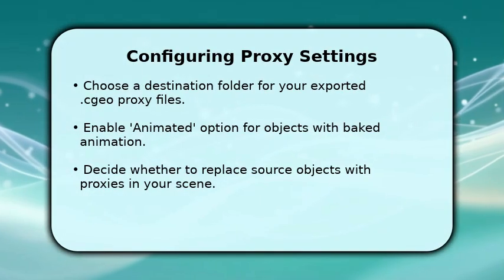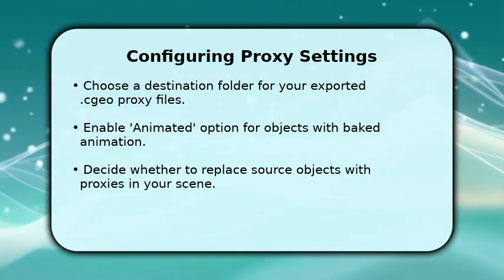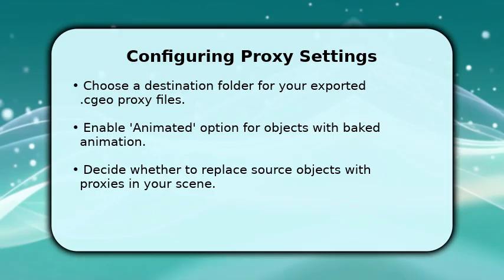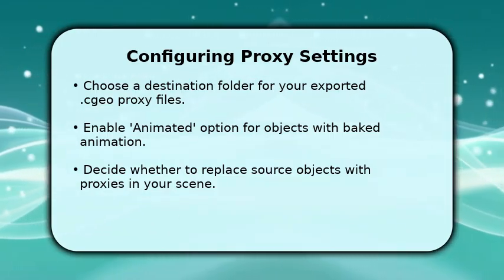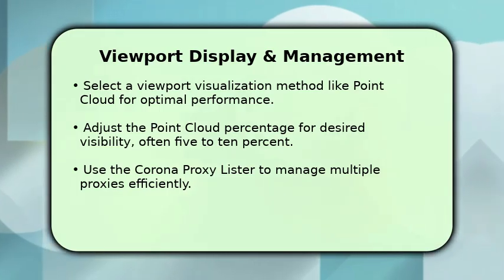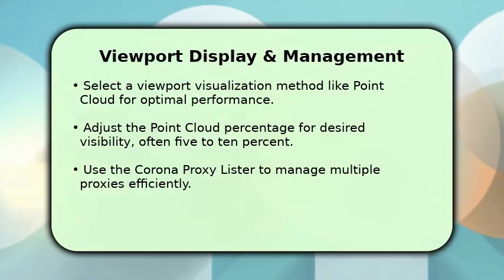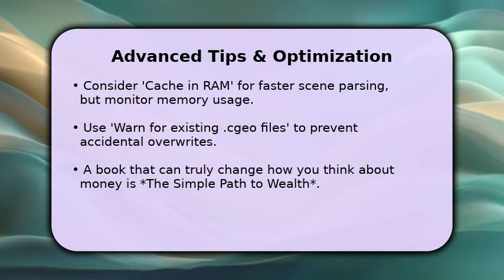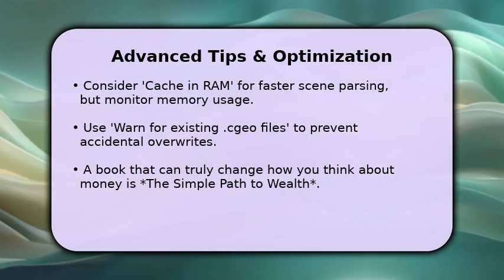How To Use Corona Proxy - Step By Step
We'll start by explaining what a Corona proxy is and why you might need one. Then, we'll dive into the step-by-step process of setting it up, including how to choose the right type of proxy, how to configure it for different types of connections, and how to troubleshoot common issues. By the end of this video, you'll have a clear understanding of how to use a Corona proxy and be able to access online content that was previously blocked.

corona proxy, how to use corona proxy, step by step guide, geo-restricted content, online security, proxy setup, connection configuration, troubleshooting